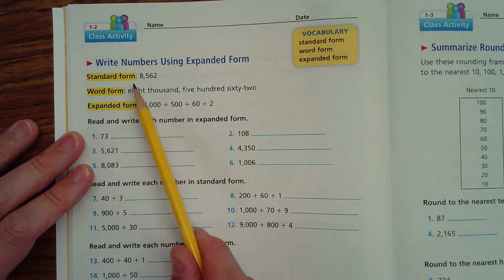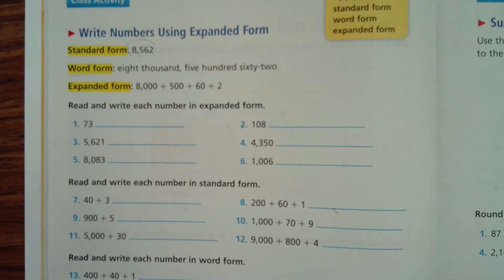Math Lesson 3